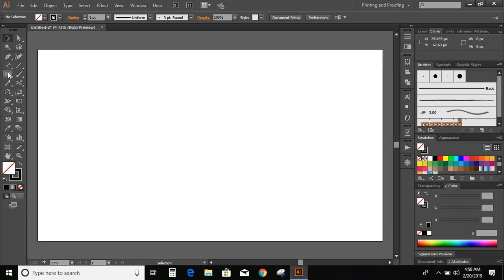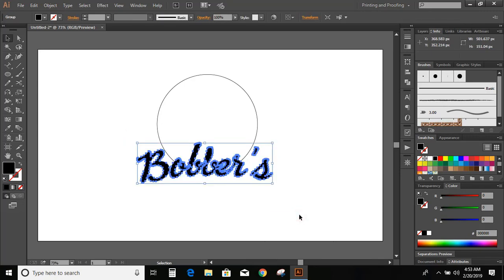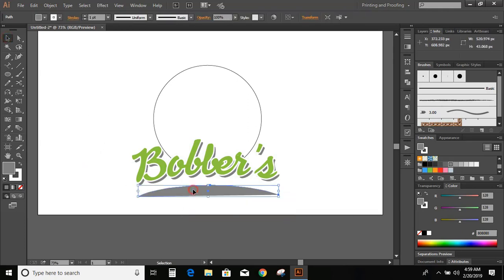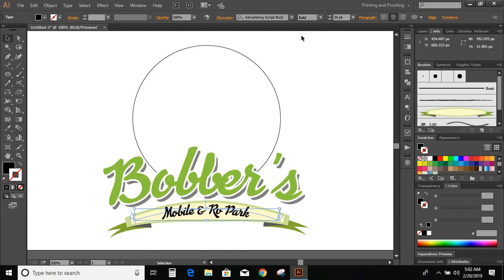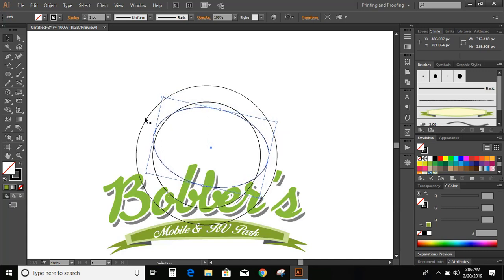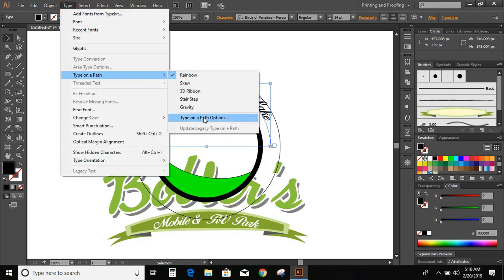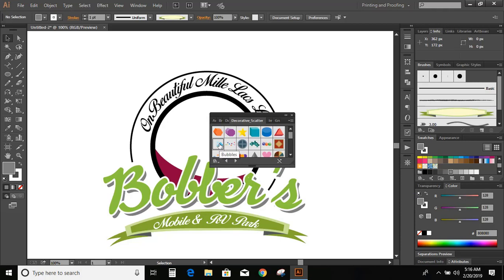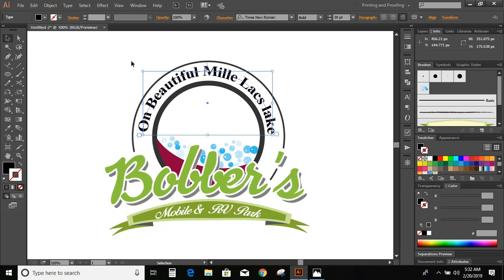Logo Design : Illustrator Logo Design Tutorial || How to make a logo ?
Download free premium logo vector file

Watch the other Famous logo Tutorial of this channel

How to
logo design illustrator cs6
logo design illustrator cc
logo design illustrator bangla
logo design illustrator cc 2018
3d logo design illustrator cs6
3d logo design illustrator cc
3d logo design illustrator cc